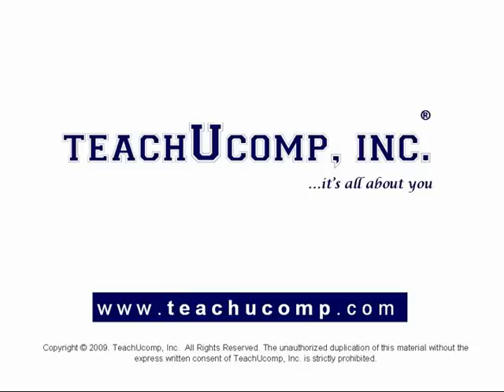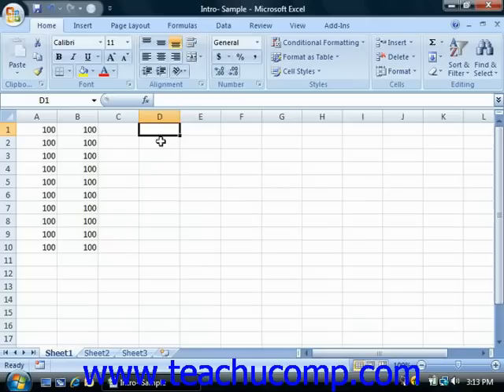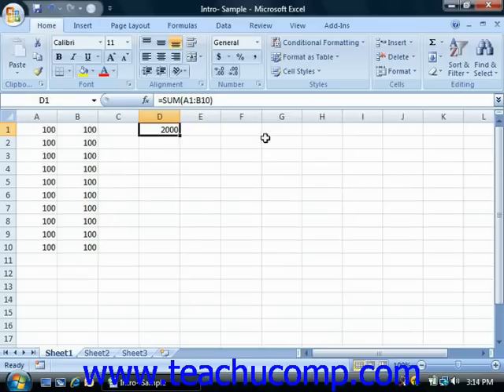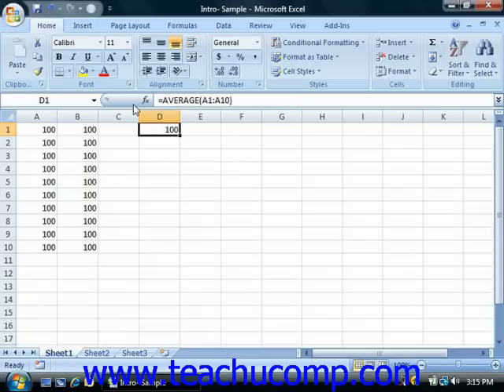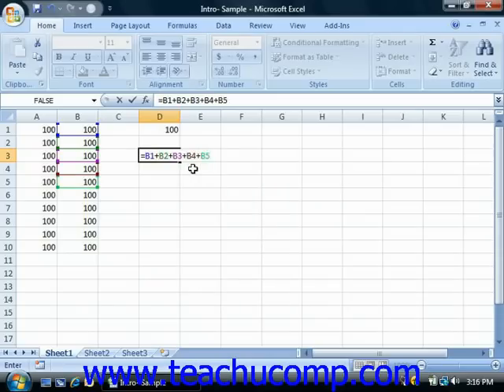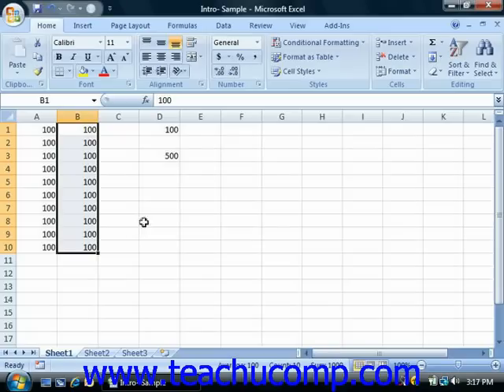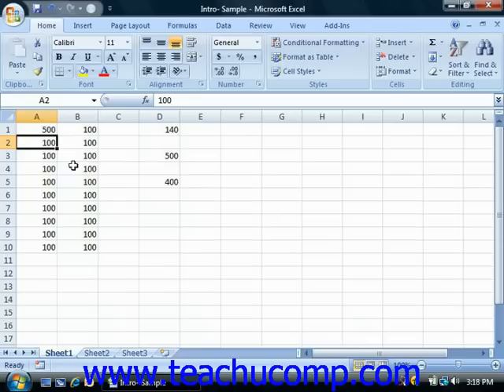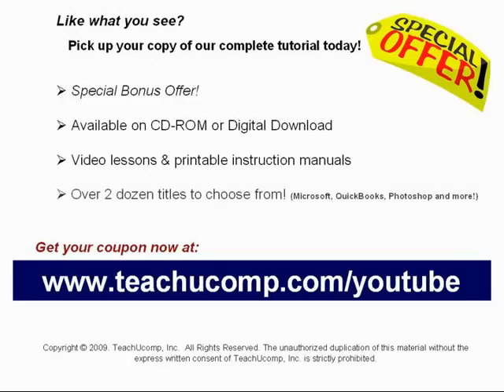Excel Tutorial Writing Formulas Microsoft Training Lesson 4.3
Learn how to write a formula in Microsoft Excel A clip from Mastering Excel Made Easy v. 2007. - the most comprehensive Excel tutorial available. Visit us today!